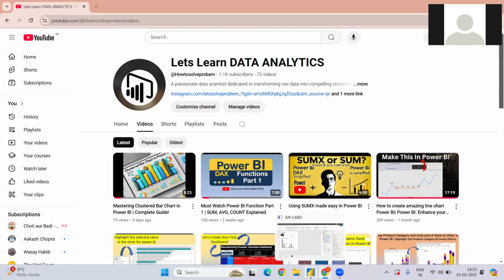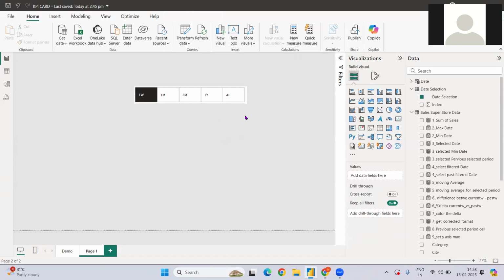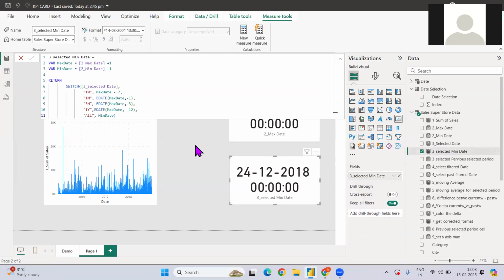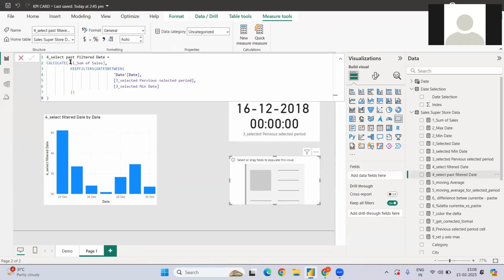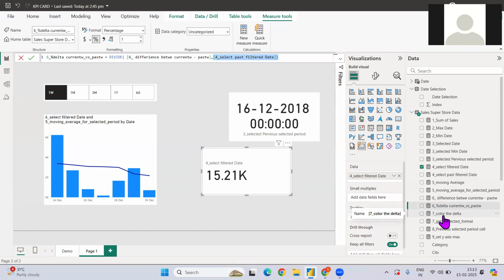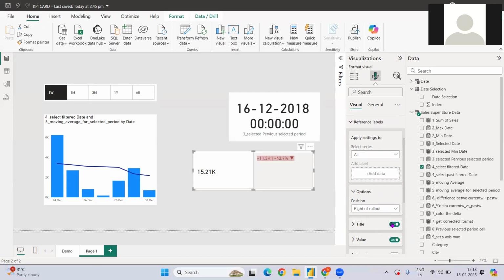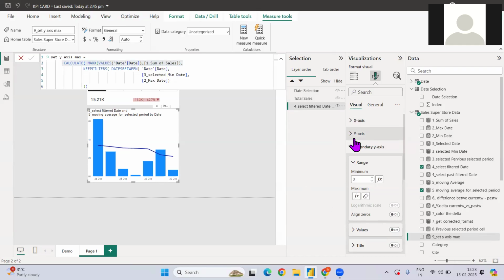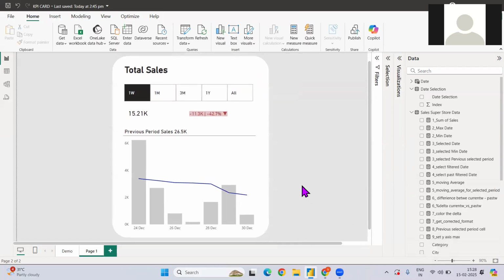Tired of Boring KPI Cards in Power BI? ➡️ Build advanced Interactive, Insightful Dashboards!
📊 Create a Dynamic KPI Chart: Learn to build an interactive KPI chart in your dashboard.
📅 Flexible Time Filters: Implement filters for 1 week, 1 month, 3 months, and 1 year to analyze data across different timeframes.
📈 Sales Analysis: Calculate total sales, delta (change from previous period), and percentage change.
🔄 Moving Average: Visualize trends with a moving average calculation.
🎨 Customizable Design: Enhance your dashboard's aesthetics with formatting and styling options.
⚙️ Step-by-Step Guide: Follow along with a clear, easy-to-understand tutorial.

Top N Category and Club rest of them to Other in Power BI | Highlight Top N Product & Group Others

Difference Between Ribbon Chart and 100% Stack column chart in Power BI | All about Ribbon Chart